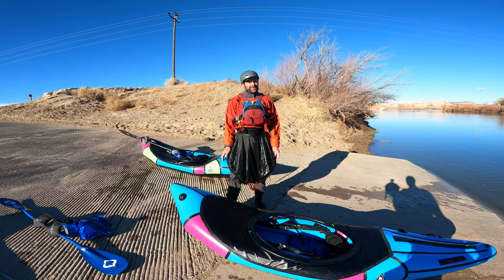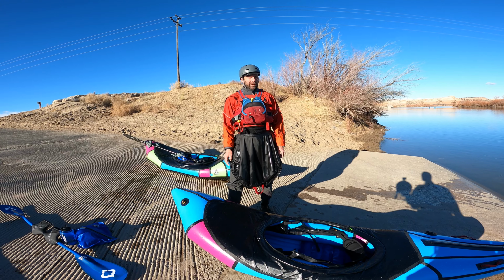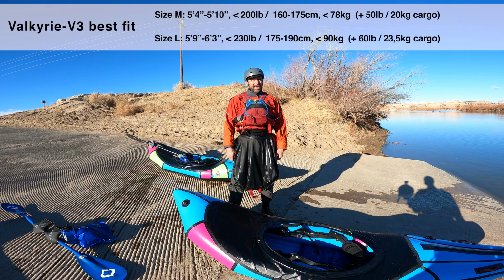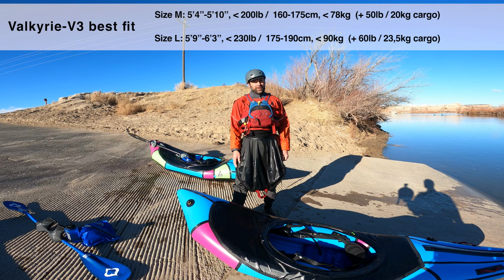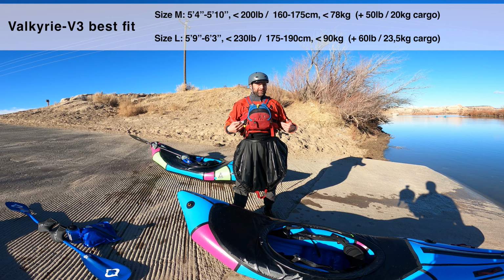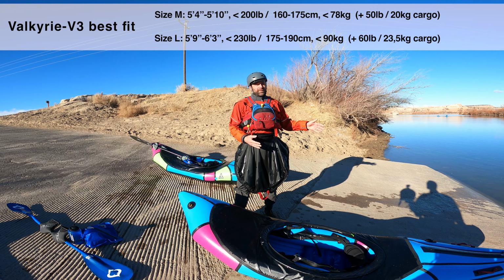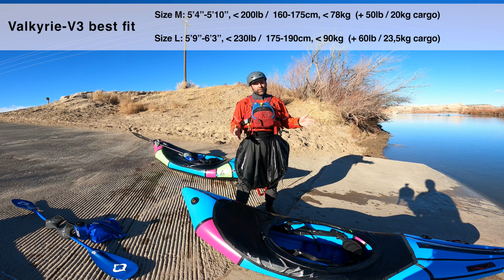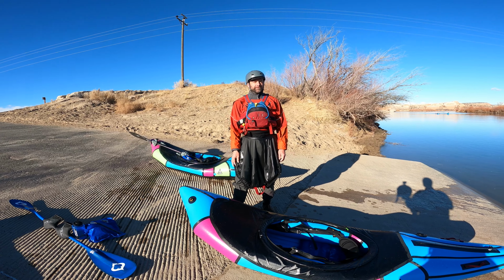Alpackaraft Valkyrie Version 3 (2024) first impressions & Test ride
I was in the States for a short visit to the headquarters of Alpackaraft in Mancos and tested the new Valkyrie Version 3 together with Dustin and Jeffrey Creamer from Alpackaraft. And what can I say? It's an incredible boat. It has significantly increased in performance compared to the previous V2 model and has become even more agile and offers even more stability when edging. You have to paddle it to believe it.

From March 2024 you will find the new version 3 of the Valkyrie here in our store.